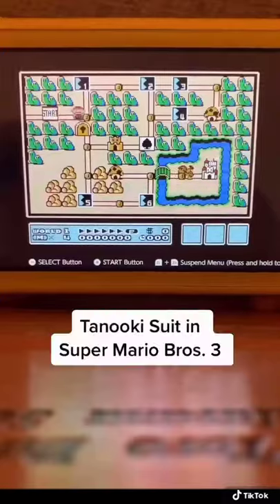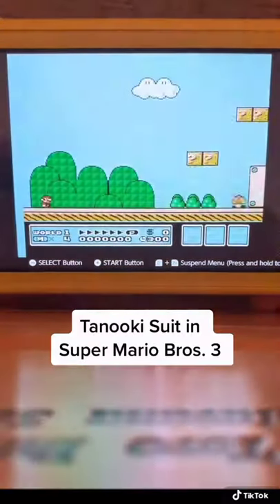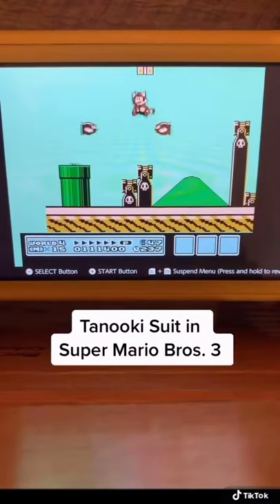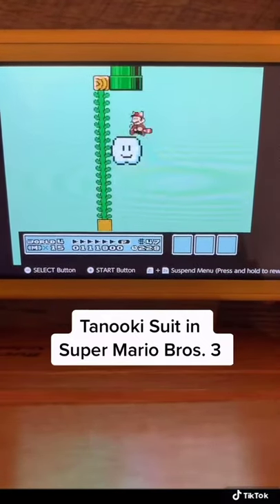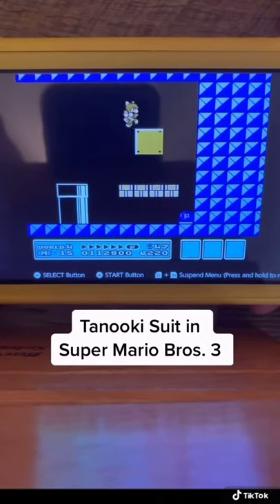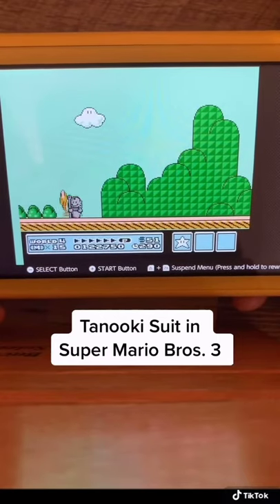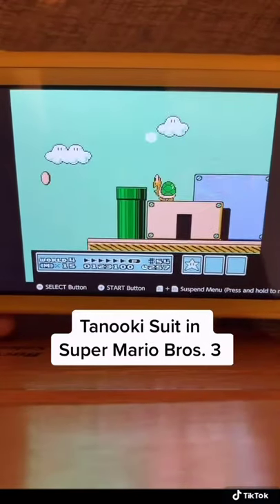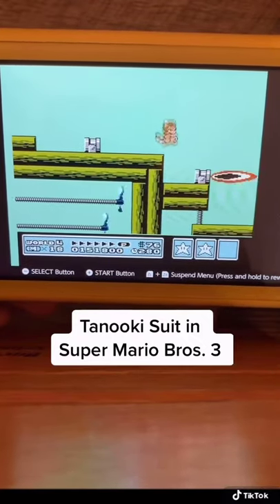Did you ever get the Tanooki Suit in Super Mario Bros 3?